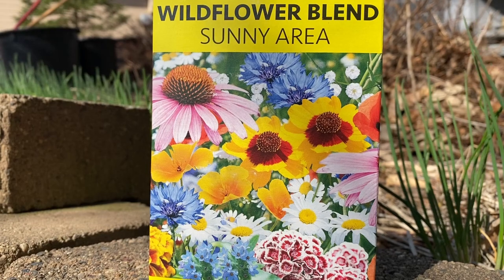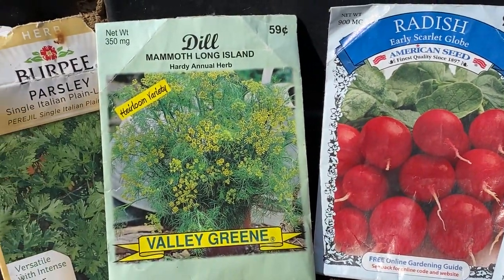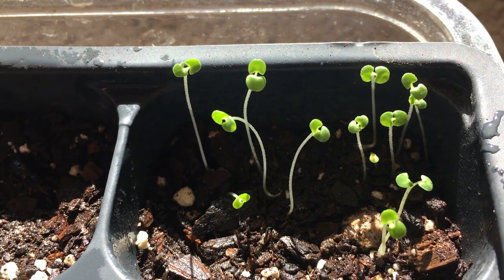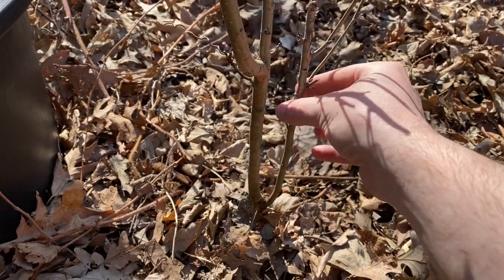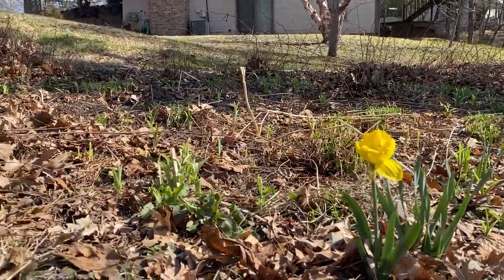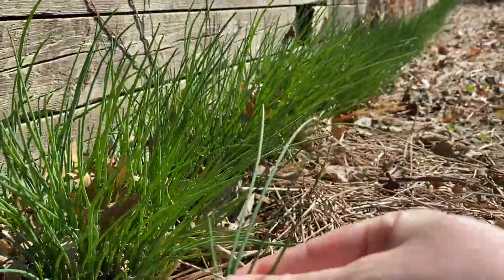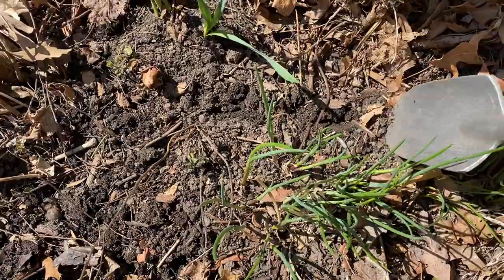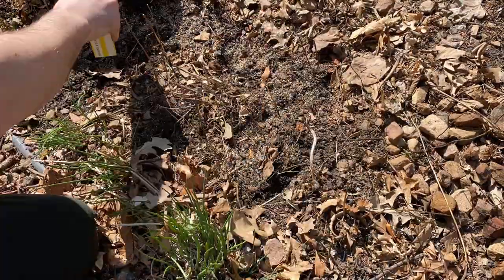I'm Back! with a Spring Garden Update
Welcome to the Garden! Today we go on a little tour of the Garden in early Spring. I have already planted some cold weather crops like Spinach, Lettuce, and Carrots. We take a quick look at the flower garden and check on the Strawberries and Chives before planting wildflower seeds. This year has been tough for me because of some ongoing health issues, but I am trying to get better and I have lots of plans for this growing season.

Music: A Good Day On the African Planes by Doug Maxwell/Media Right Productions

Minyo San Kyoku by Doug Maxwell/ Zac Zinger